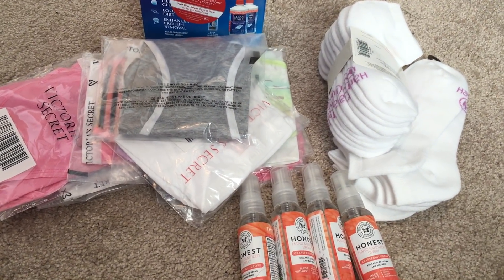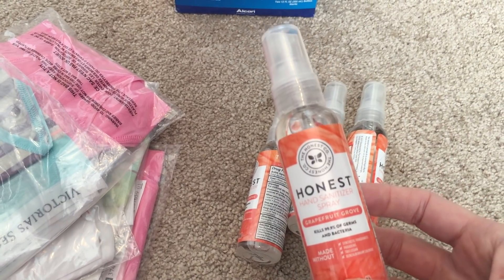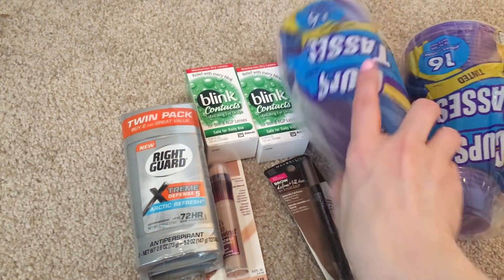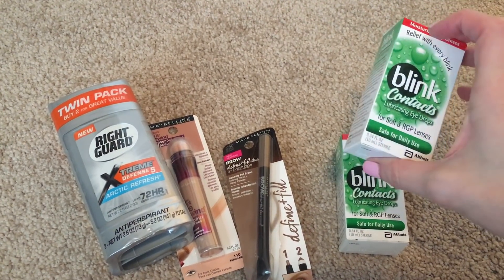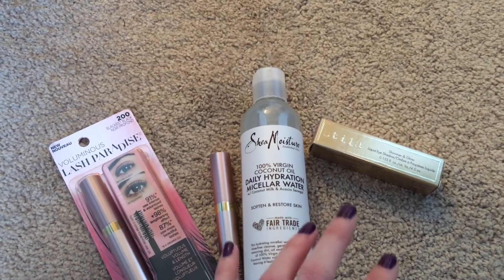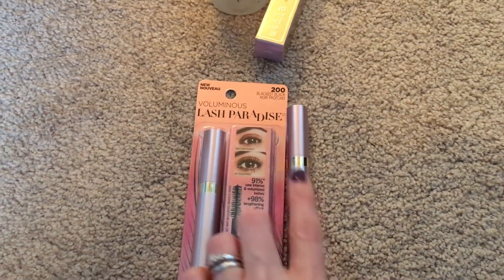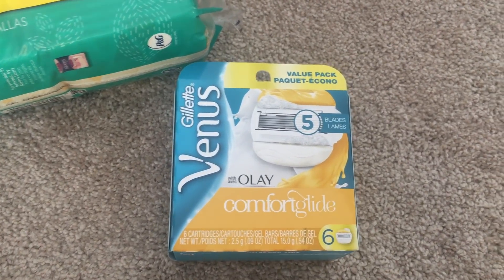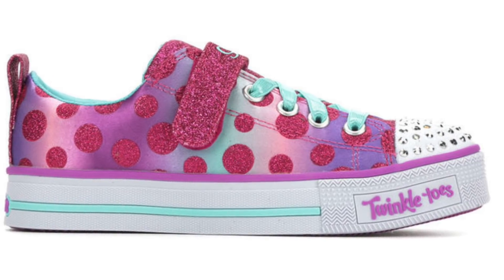DISNEY PRE-TRIP HAUL! | Custom Magic Band Decals, Shoes, Makeup & More! | TRAVEL ESSENTIALS HAUL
Is there anything much more exciting than packing for Disney World?! In today's Disney video I am sharing a Pre-Disney trip haul! These are some travel essentials that I picked up for our upcoming trip to Disney World.  Some are new and some are favorites that I don't leave home without! I hope this video gives you some ideas of what to take to Disney World! What are some things that you won't travel without?

Anker 26800 Portable Charger

Loreal Lash Paradise

Alba Botanica Sunscreen

Brooks Ravenna 9

HOW TO WAKE UP EARLY & BE A MORNING PERSON | 5 Practical Ways to Wake Up Early & Not Feel Tired

FREE OR CHEAP THINGS TO DO ON YOUR DISNEY ARRIVAL DAY! | Arrival Day Ideas Without a Park Ticket!

8 ROOKIE MISTAKES NOT TO MAKE AT DISNEY! | What NOT to Do at Disney World! | Mistakes to Avoid in Disney World

Shopping Links:

Talk to a therapist or counselor from your own home, for less, with BetterHelp.com

Check out Hulu for 2 weeks free, on me! Plans start at $7.99 after 1st 2 weeks. Terms apply.

I LOVE MAIL and I would love to hear from you:
Becky Aplacetonest